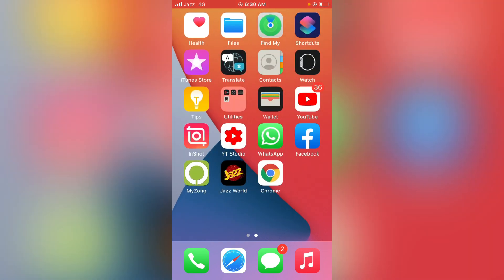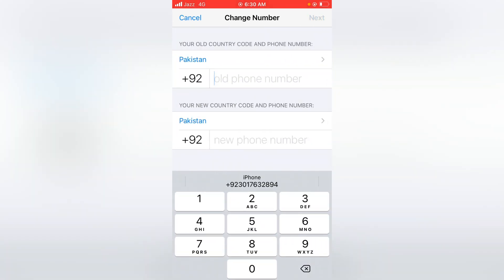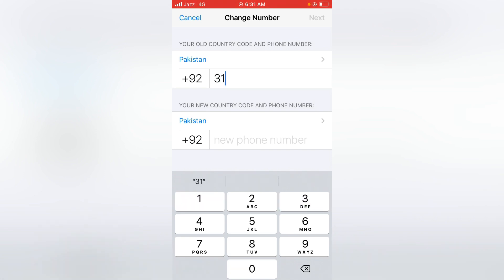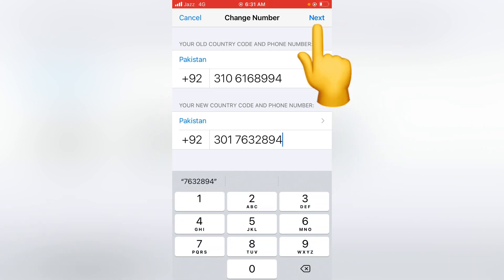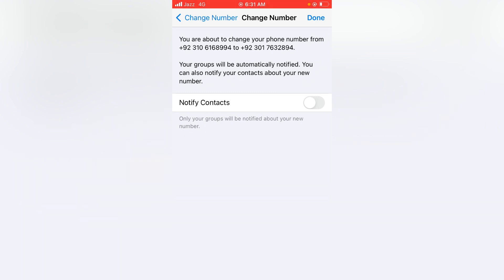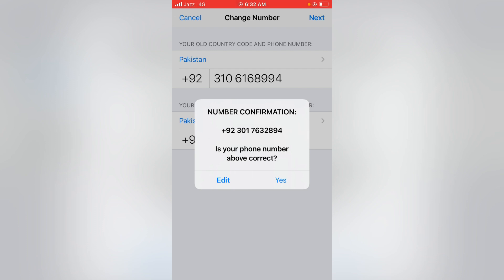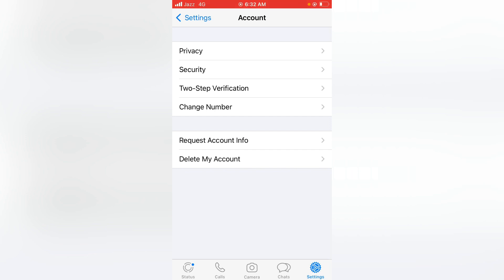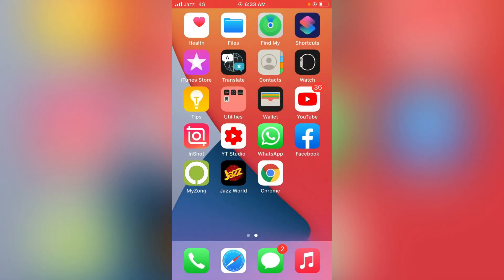How to Change WhatsApp Number Without Losing Chats on iPhone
After watching this video you will be able to know "How to Change WhatsApp Number Without Losing Chats on iPhone" and Android Phone. So get rid of this problem and enjoy your device.
If you have any problem, please let me tell in the comment, I will help you.